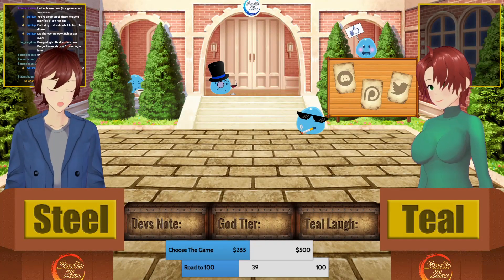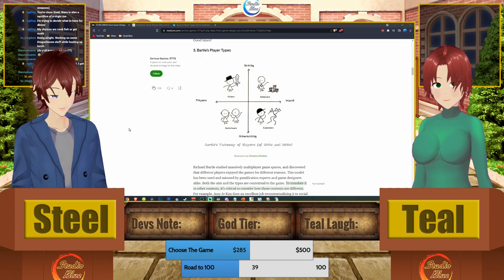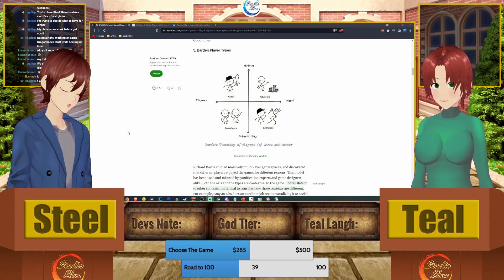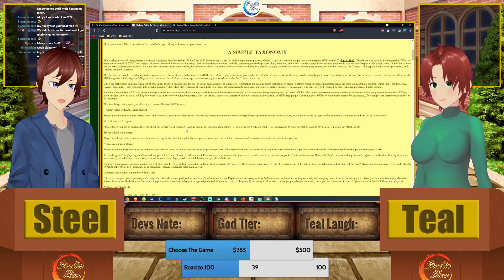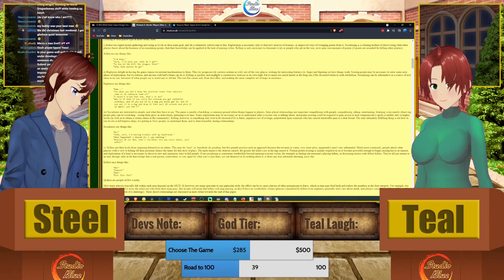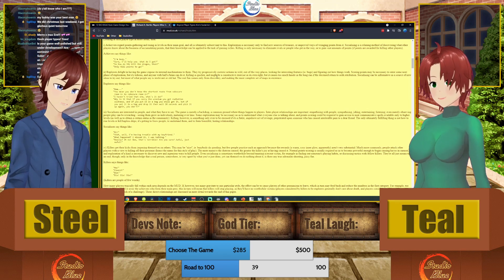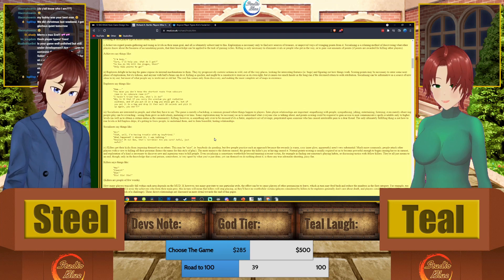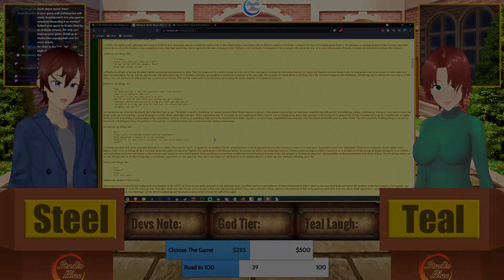Understanding Bartle's Player Types - The Game Maker Forum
Join our Game Maker Forum every Thursday at 7pm US Central Time on Twitch!

Source Articles:
•Article on Big Ideas for Game Design (#3 is on Player Types)

Want to support us? See our videos first, vote on our content, get shout-outs, and more.

Special Thanks to our Super Supporters: Battle Pisces Gaming (Wolf), Damian Floyd, KPR aka Jabub Games, KV_Kingdom, HawkZombie, St. Gryphon, Touchfuzzy... and any and all people who have ever supported us on any level. We love you all!